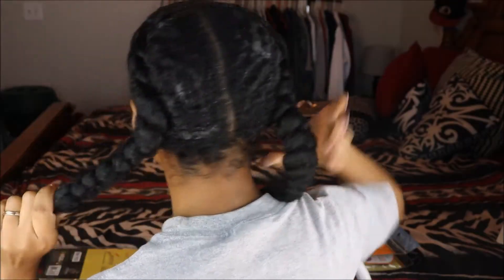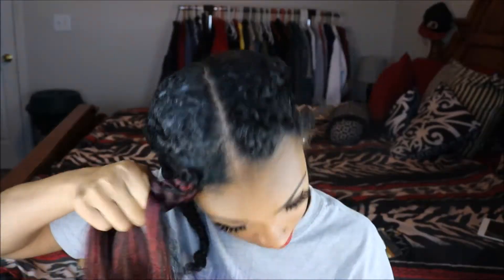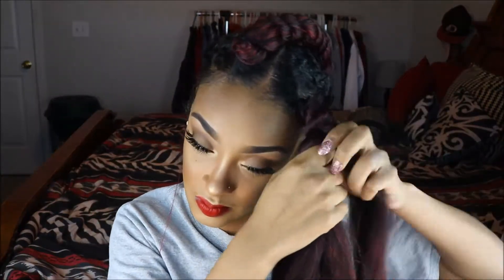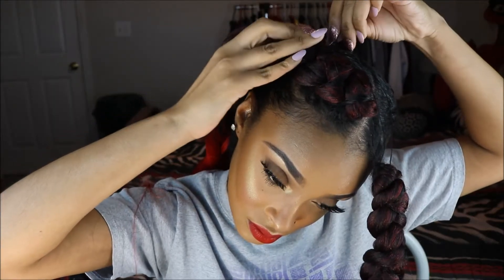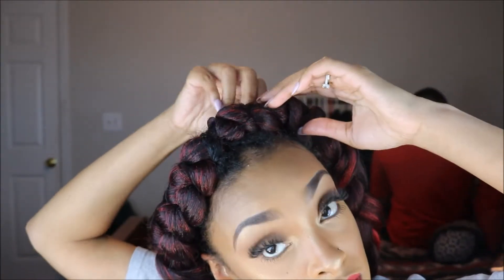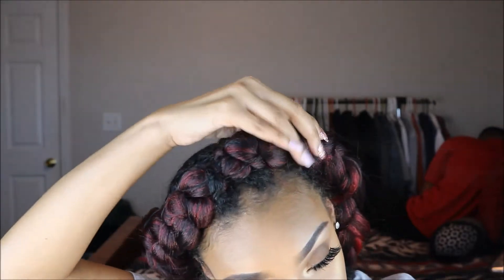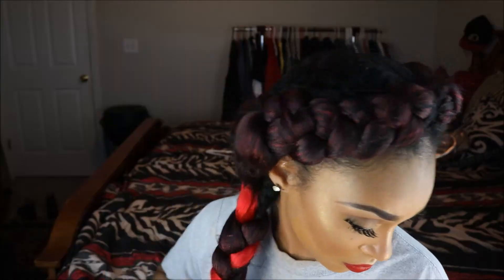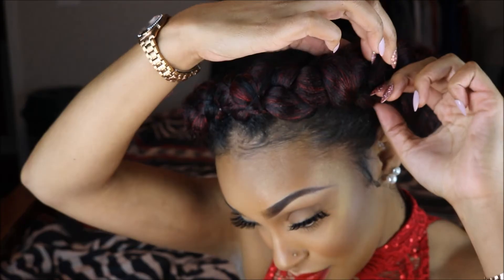Butterly Halo Braid (Sewing Method): The Perfect Elegant Holiday Protective Style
How to achieve a beautiful butterfly halo braid using braiding hair without having to feed in the braiding hair into your real hair!

Welcome back & Happy Holidays! I hope you enjoy this super simple holiday protective style tutorial!

PRODUCTS USED

Oh Yes Hair Spetra EZ Braid: http.myohyeshair.com

Oh Yes Hair, LLC Spetra EZ Braid
Color T1B/Red
Here's a list of where you can purchase this hair online:
online.